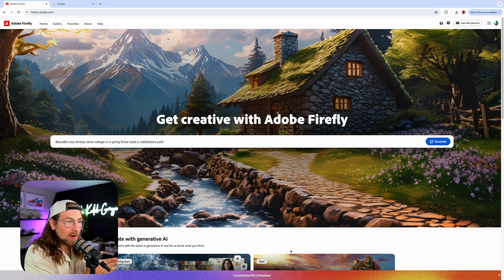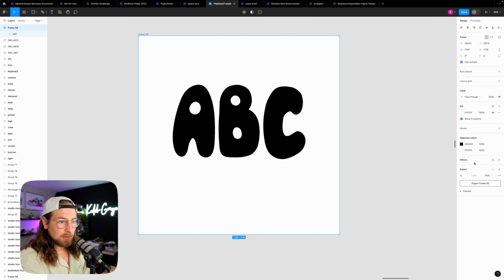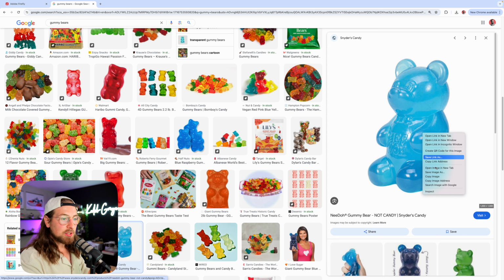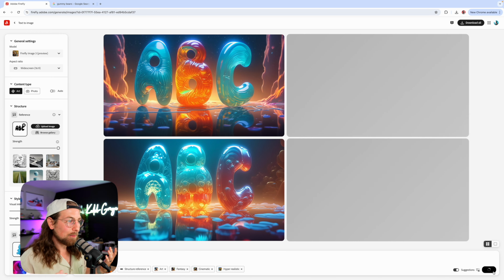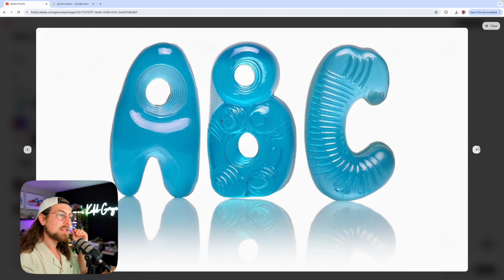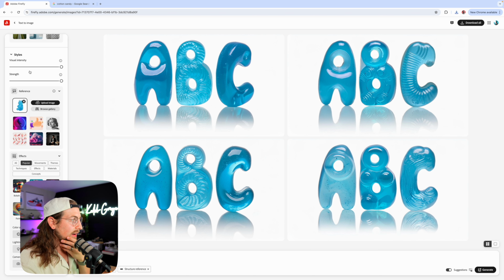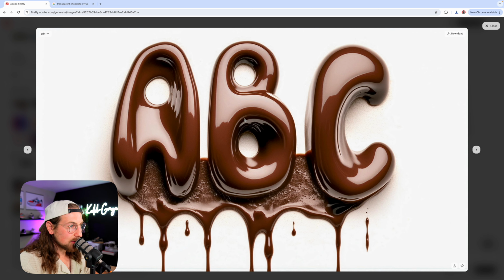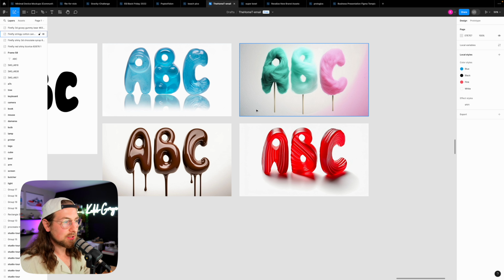The Lazy Way to 3D: AI Does It All! (Adobe Firefly)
In this video, I'll show you how to harness the power of Adobe's new AI tool, Adobe Firefly, to turn basic text into stunning 3D rendered images based on a reference image. We'll be exploring a delightful candy theme, transforming the letters "ABC" into gummy bears, cotton candy, chocolate, and licorice.

Adobe Firefly is a game-changer in the world of AI-powered creativity, allowing you to generate high-quality images from simple text descriptions. With its advanced capabilities, you can bring your imagination to life in ways you never thought possible.

Throughout the walkthrough, I'll guide you step-by-step through the process of using Adobe Firefly's intuitive interface. You'll learn how to input your desired text, select a reference image to inspire the AI's creativity, and fine-tune the settings to achieve your desired artistic vision.

Whether you're a graphic designer, artist, or simply a creative enthusiast, this video will open your eyes to the exciting possibilities of AI-powered image generation. Unleash your creativity and bring your wildest ideas to life with Adobe Firefly.

Join me on this sweet adventure and discover how to turn text into candy 3D art with Adobe Firefly AI!